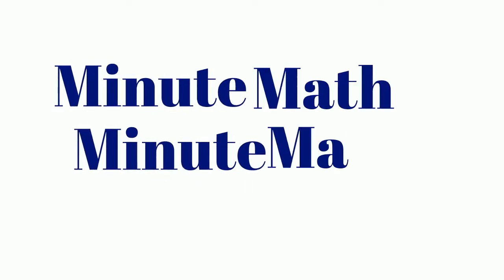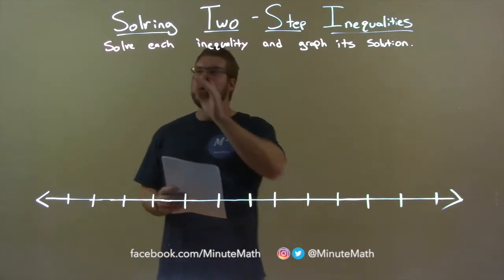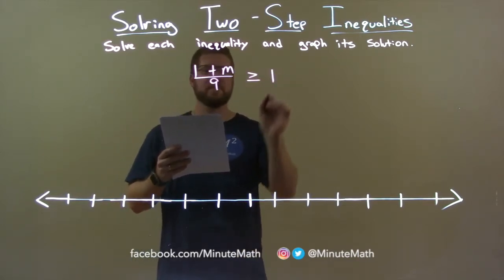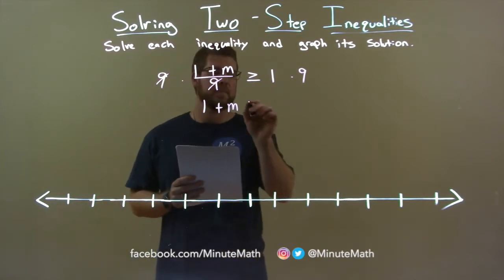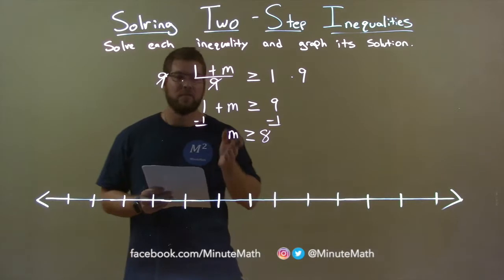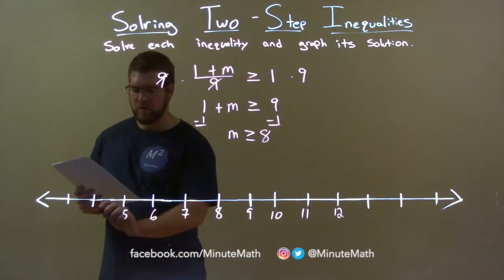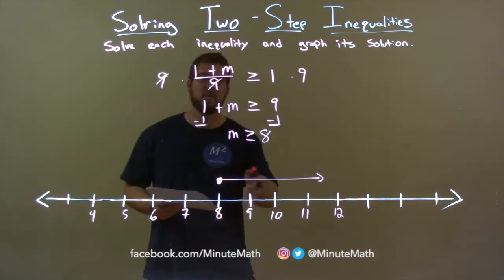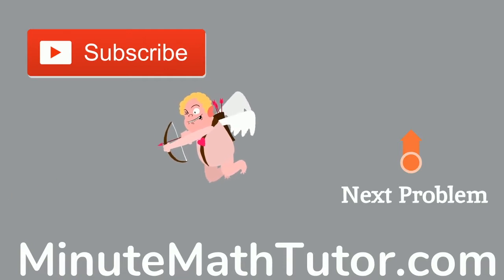Solve and Graph (1+m)/9≥1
In this math video lesson on Solving Two-Step Inequalities, I solve the inequality (1+m)/9 greater than or equal to 1 and graph its solution.